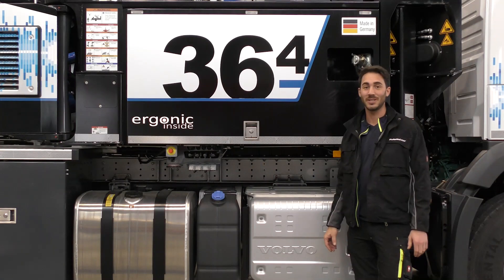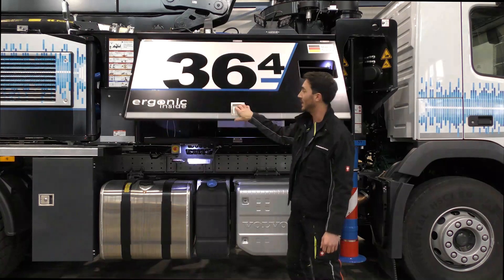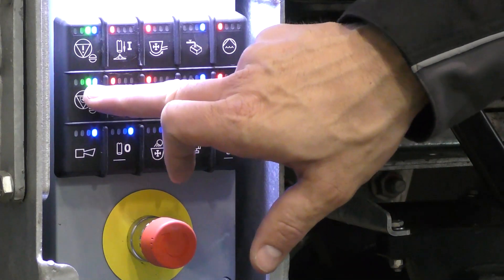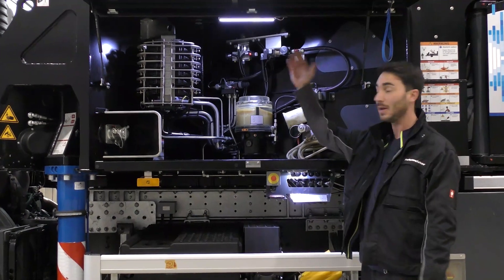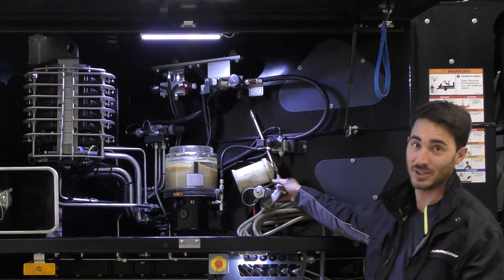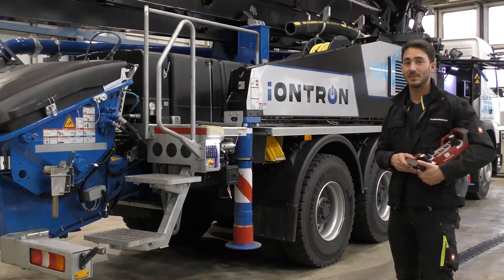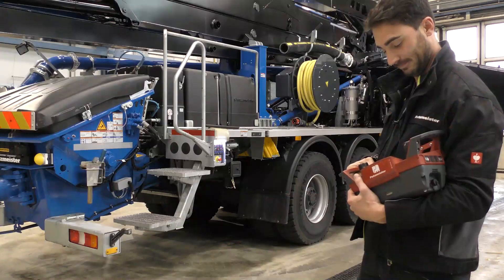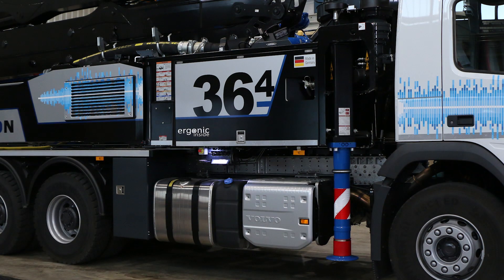Putzmeister: iONTRON Hybrid Walkaround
The new Putzmeister iONTRON truck-mounted concrete pump!
See in this video how to operate the iONTRON Hybrid machine and how main components work.

V210423